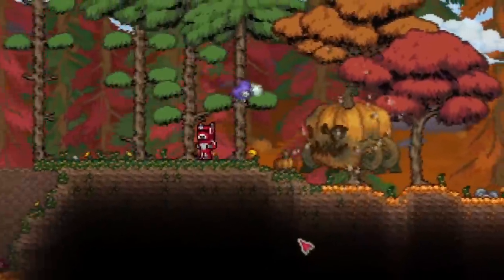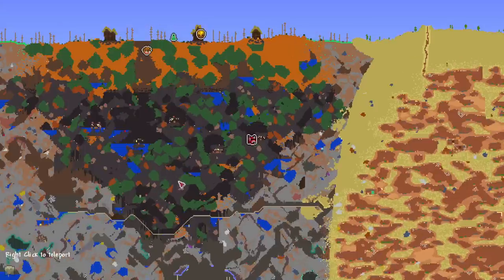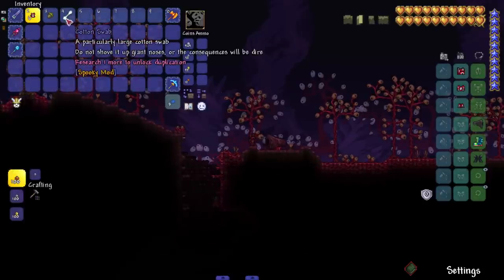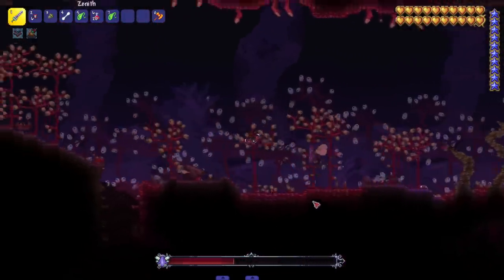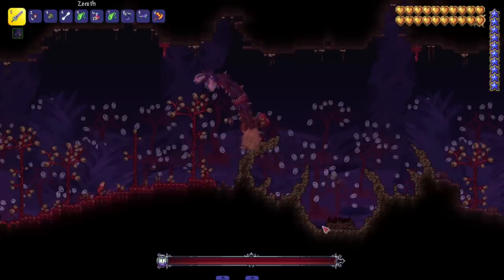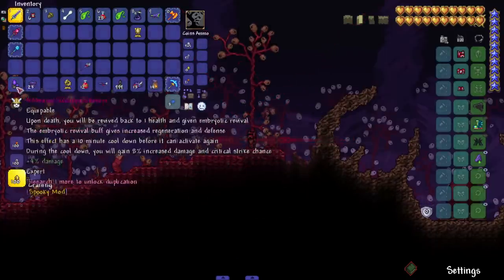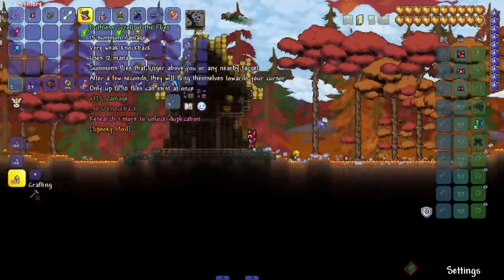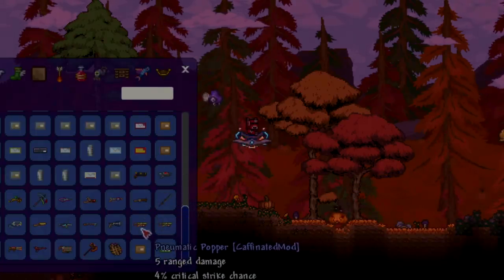You NEED TO PLAY this Terraria Mod for Halloween...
The Spooky mod is literally the perfect mod for the upcoming Halloween season, try it out!